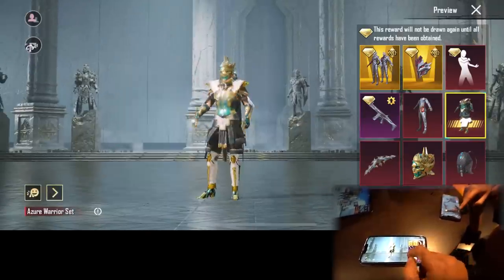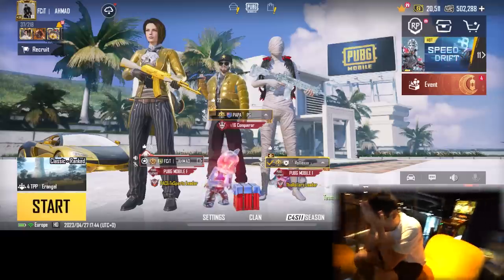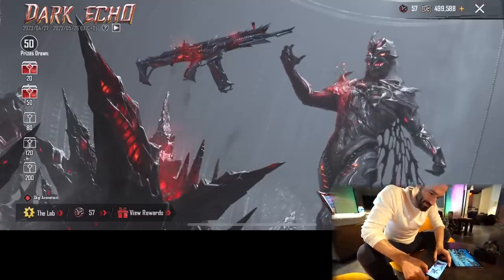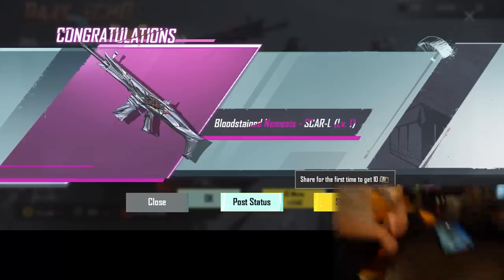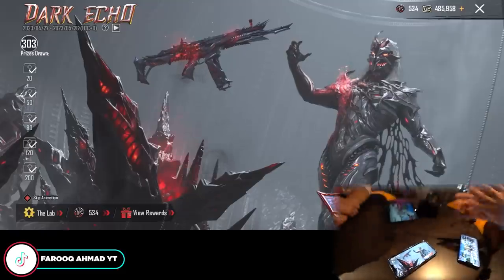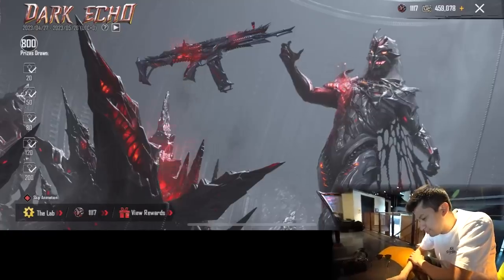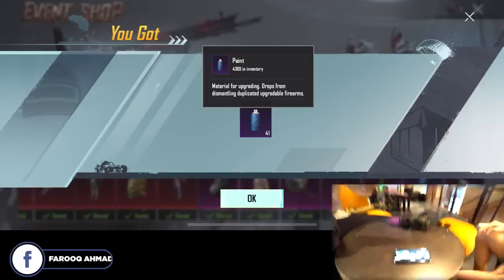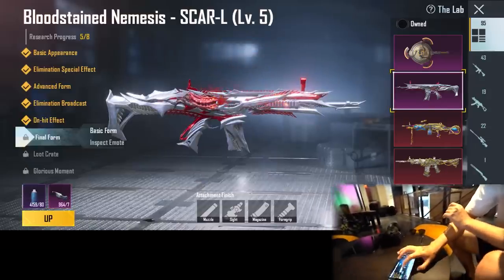Bloodstained Nemesis Ultimate Set & Scar-L with @Rollexxx @ThesaurusPG 🔥 PUBG MOBILE 🔥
or

My PUBG Mobile ID: 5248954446